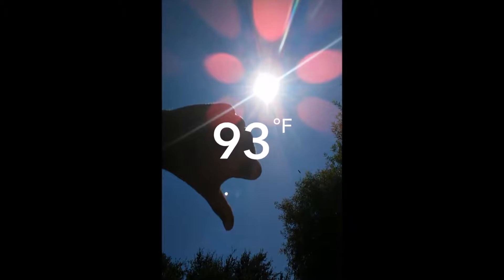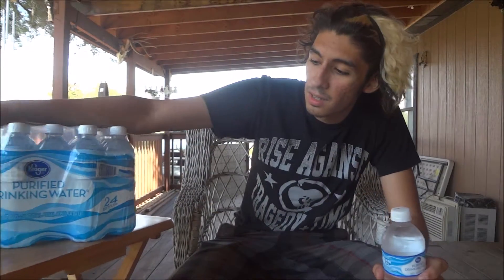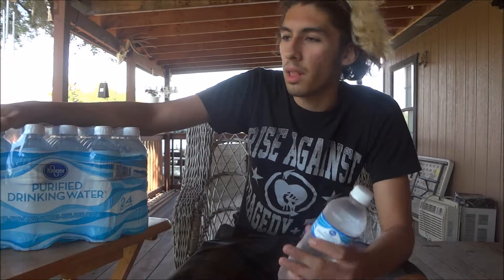Ballin Reviews : Kroger Purified Drinking Water